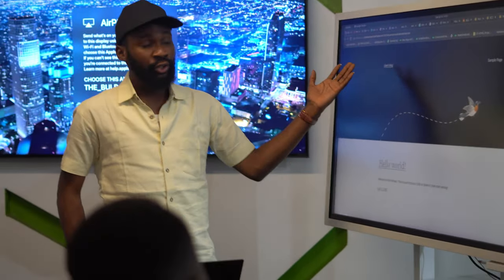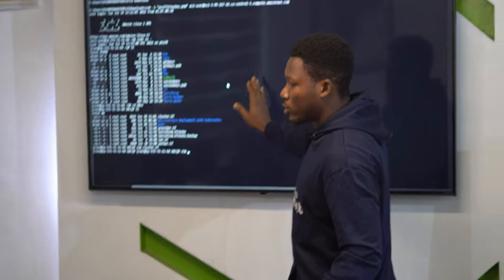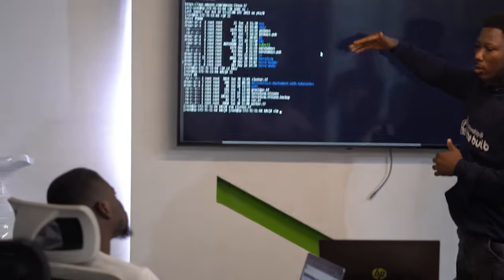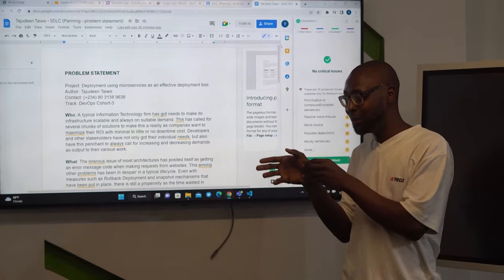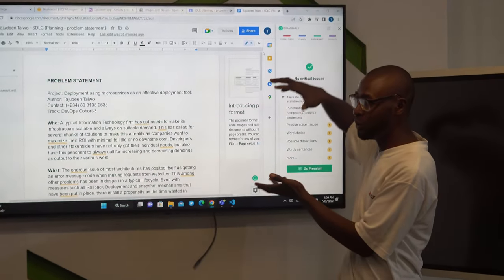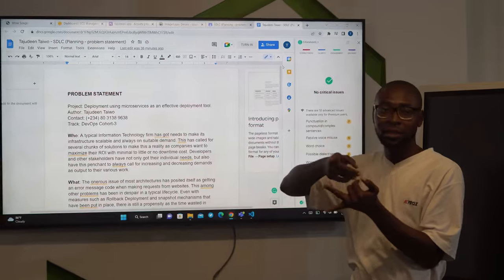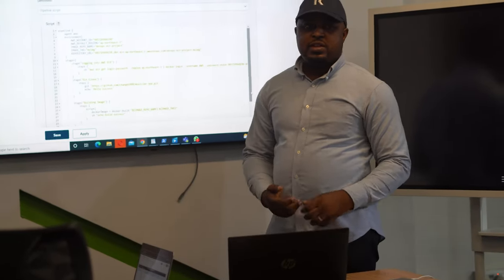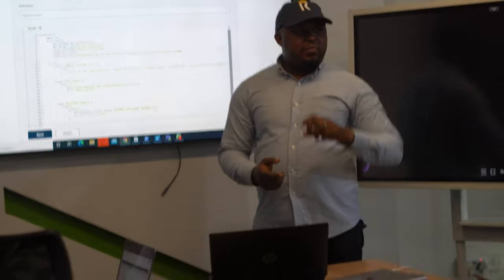Fellowship @ The Bulb C3 Capstone Project Reels